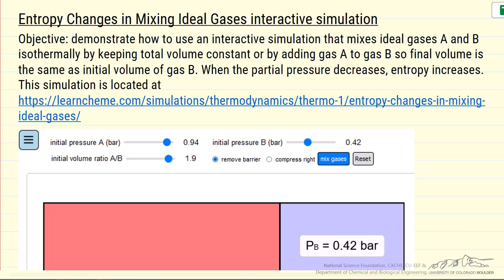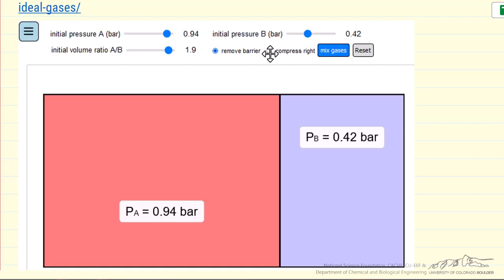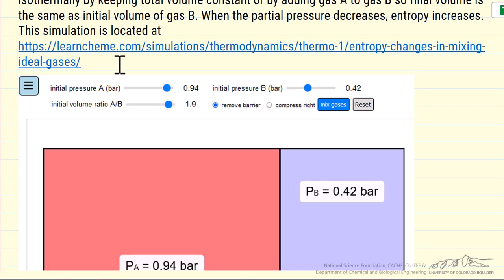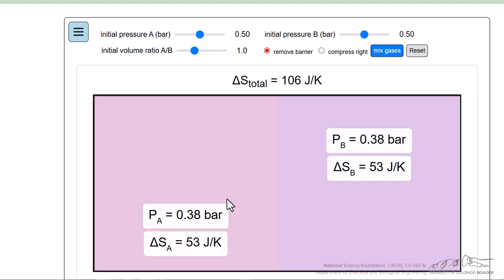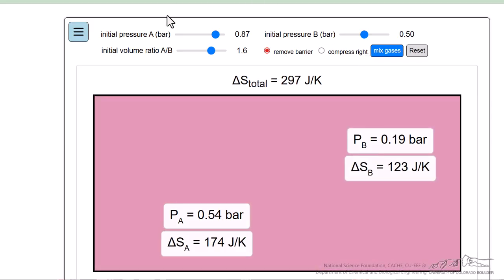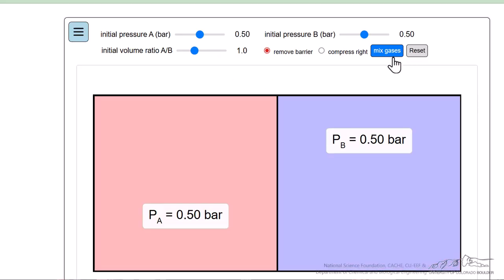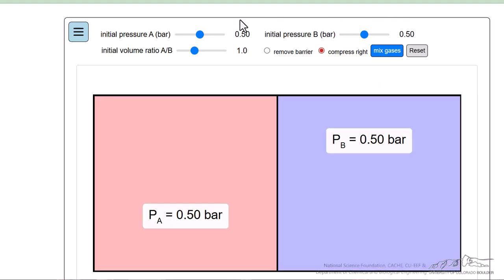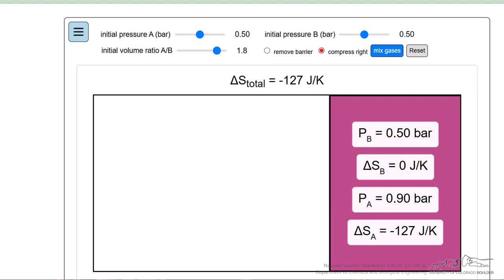Entropy Changes in Mixing Ideal Gases (Interactive Simulation)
Organized by textbook Demonstrates how to use an interactive simulation that mixes ideal gases A and B isothermally by keeping total volume constant or by adding gas A to gas B so final volume is the same as initial volume of gas B. When the partial pressure decreases, entropy increases.